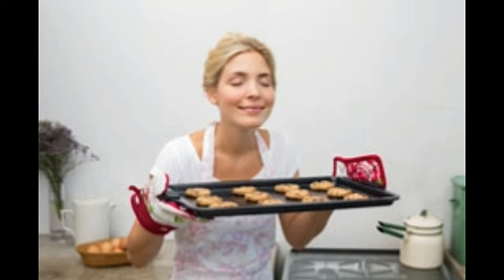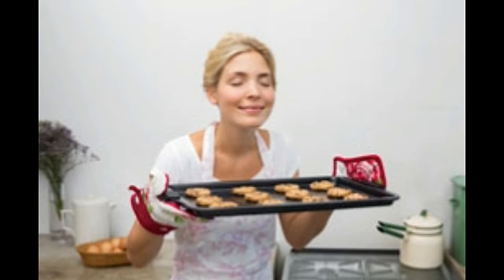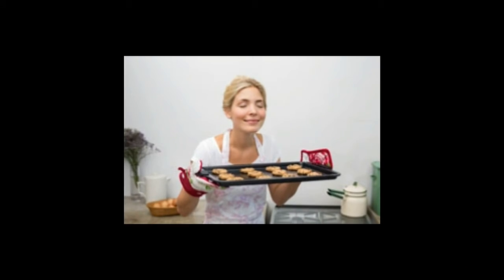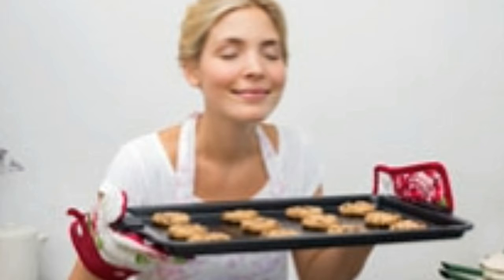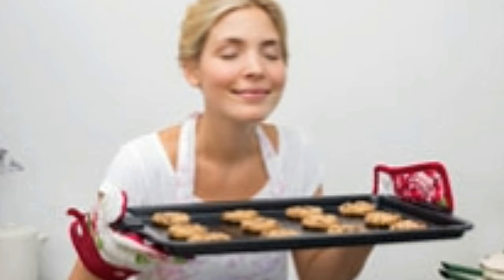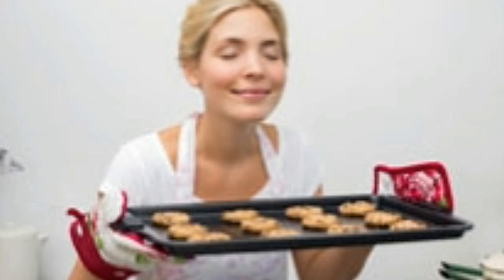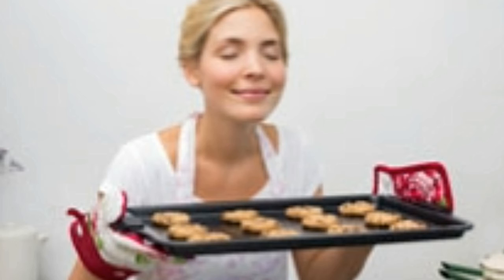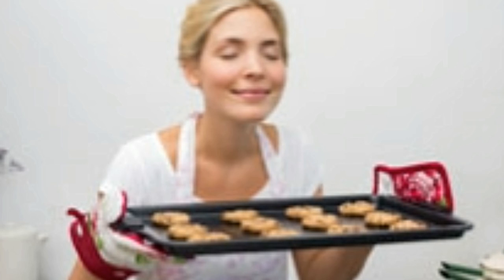Love to Prep Delicacies A Jelly Roll Pan is What You Need